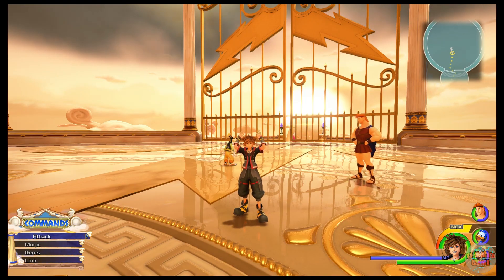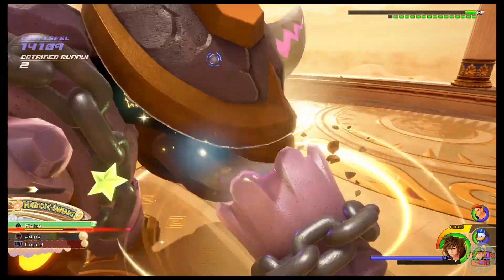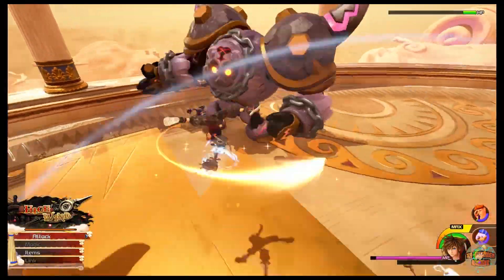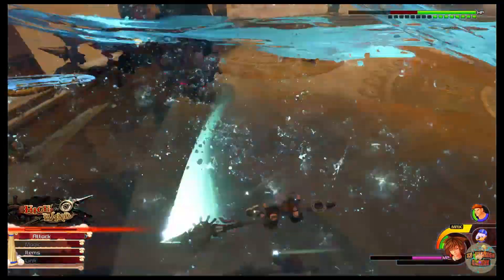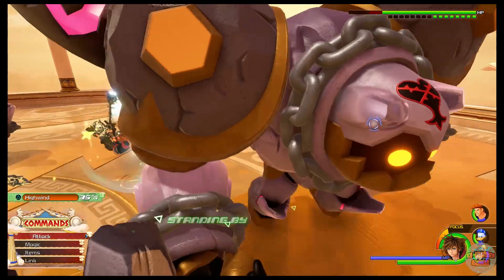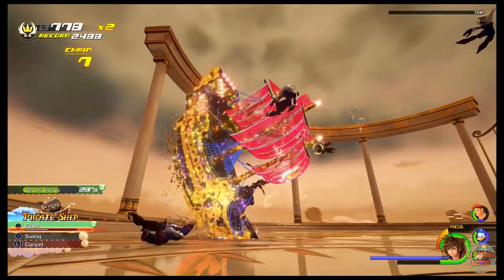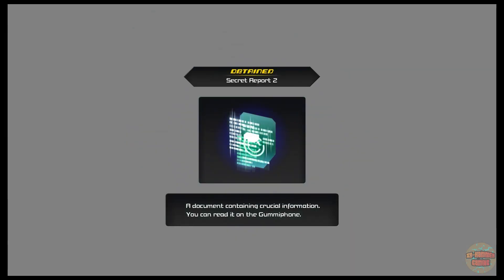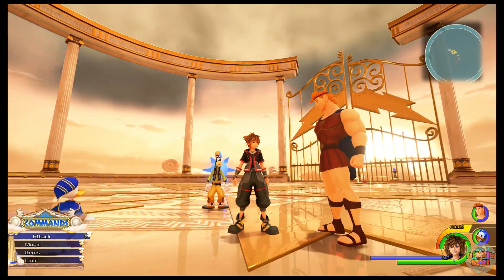Kingdom Hearts 3 | Battlegate 2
Hey guys welcome back. In today's Kingdom Hearts 3 video, I am going to be taking on Battle Gate 2 where the enemies are getting slightly tougher.